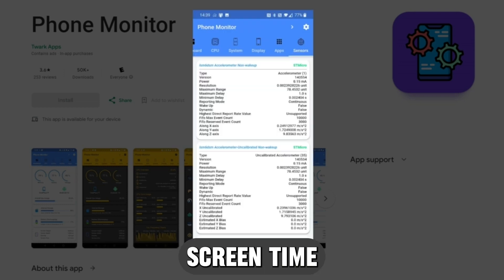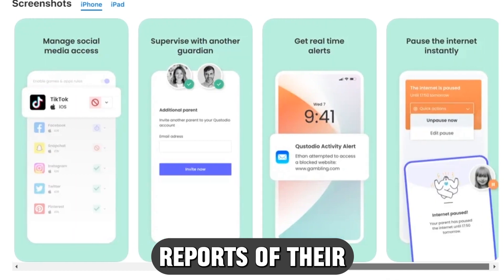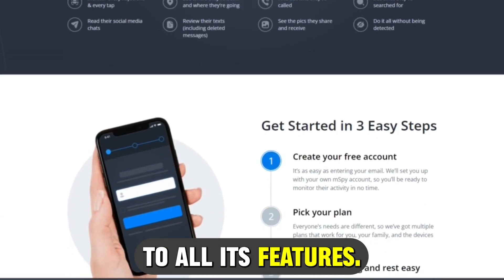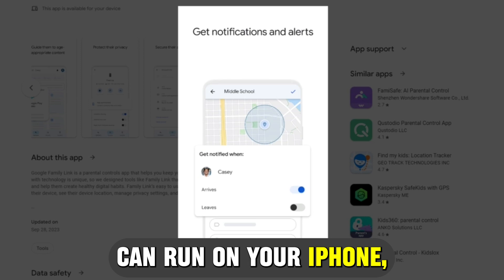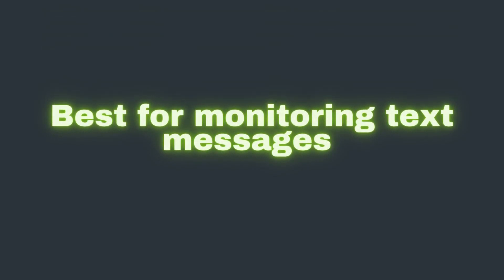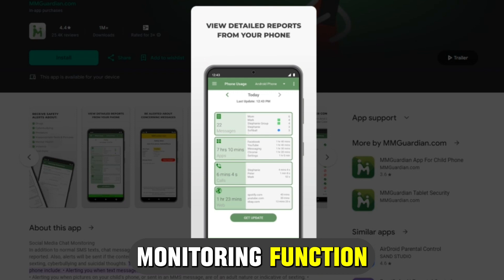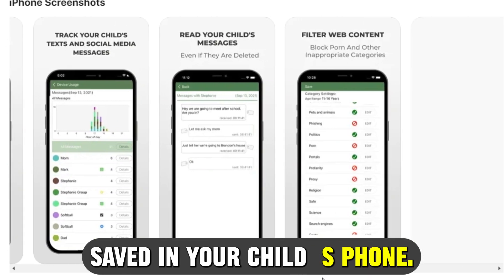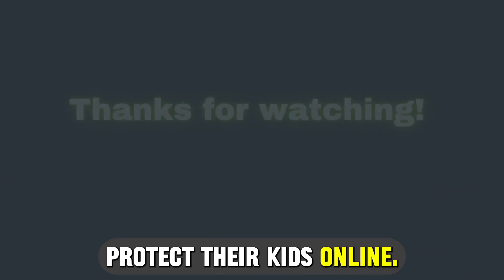Best Monitoring Apps for iPhone/ iPad / iOS (Which App is Best for Monitoring?)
Best Monitoring Apps for iPhone/ iPad / iOS (Which App is Best for Monitoring?). Welcome to our video on the best monitoring apps for iPhone.

Qustodio - Best for advanced monitoring
Qustodio enables you to monitor and manage up to 6,000 apps on your child's iOS devices.

Google Family Link - Best free monitoring app
Google Family Link is the only monitoring app in this list that offers free access to all its features

MMGuardian - Best for monitoring text messages
Currently, MMGuardian stands out as the only app that enables parents with iPhone devices to read their kids' texts and social media messages, even after they've been deleted.